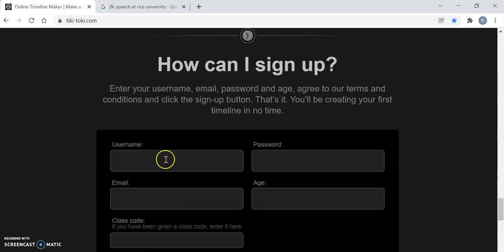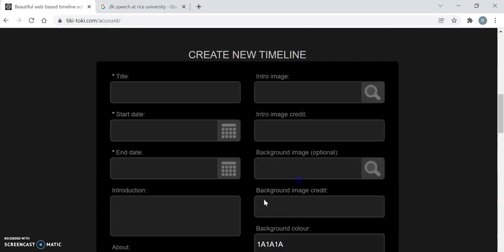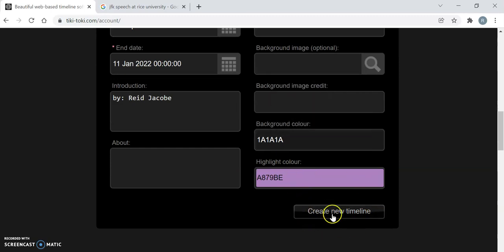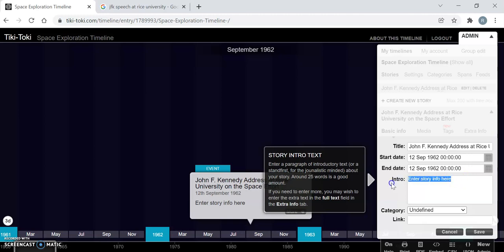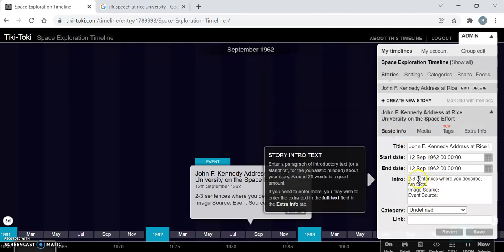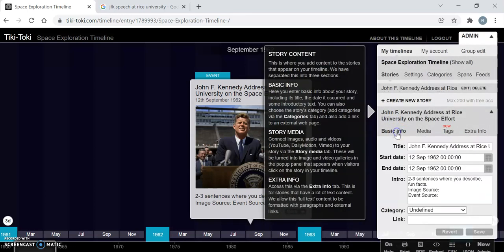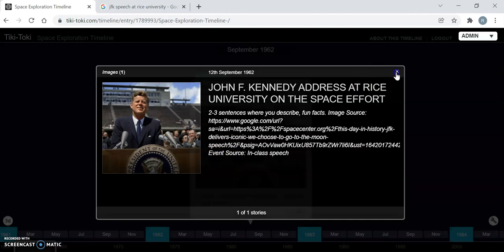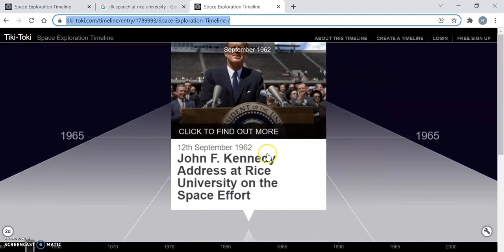Tiki Toki Timeline Tutorial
In this video, I show you how to create an account and get started using this awesome online tool, Tiki-Toki, to create an interactive timeline.